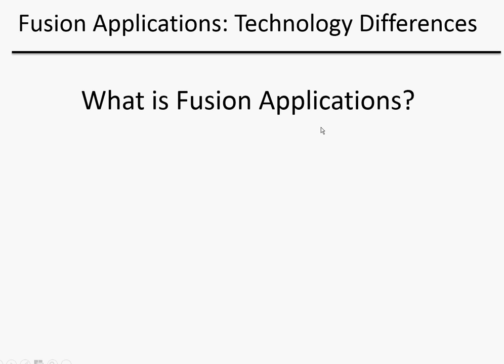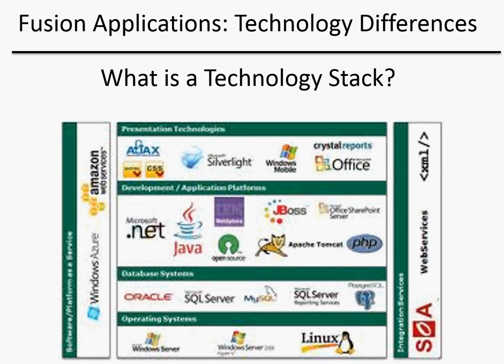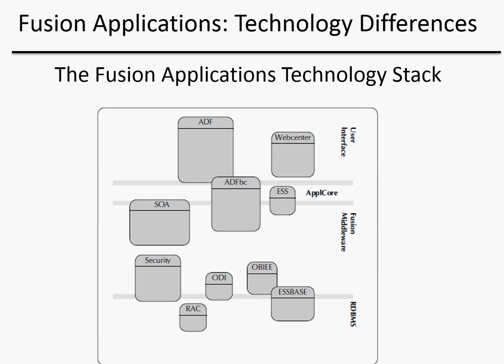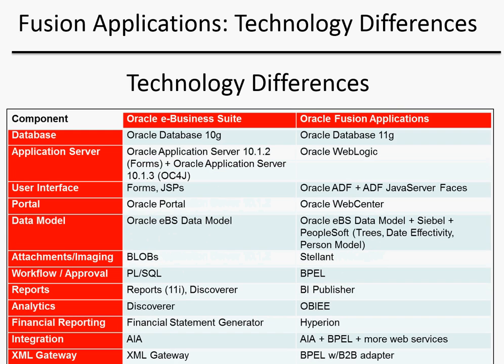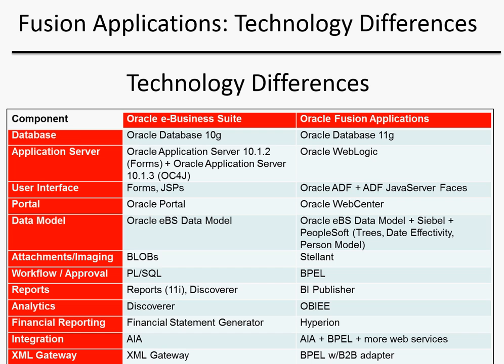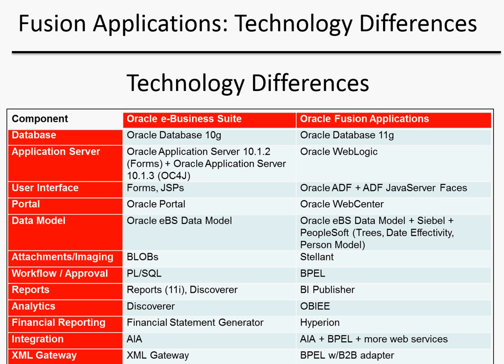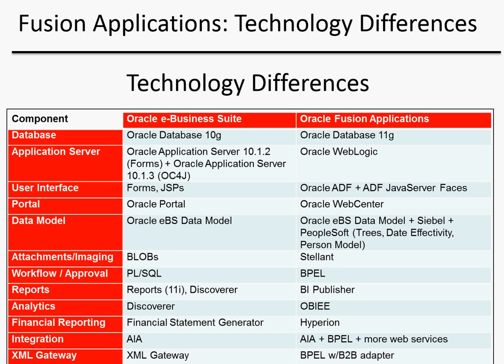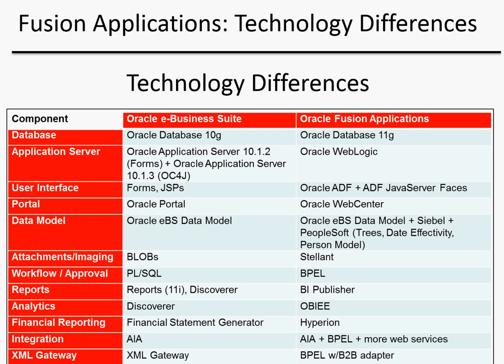Oracle Fusion Applications - Technology Differences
Video describing differences between Oracle Fusion Applications and e-Business Suite technologies